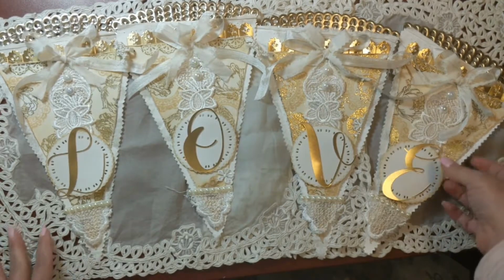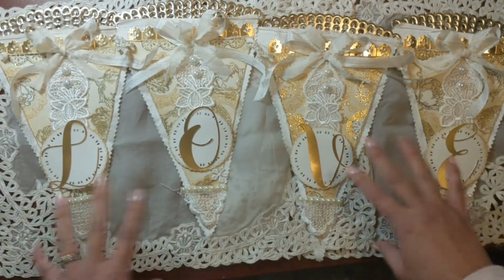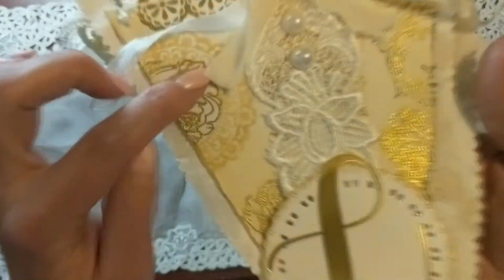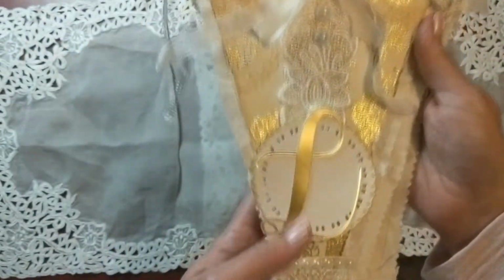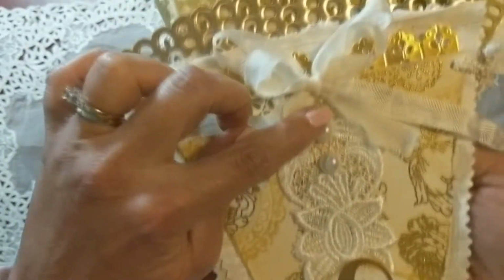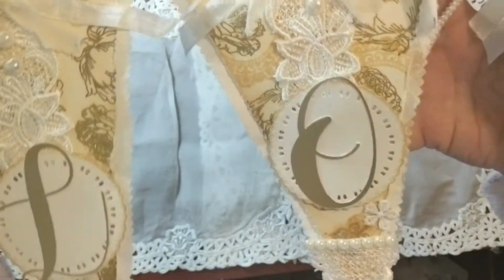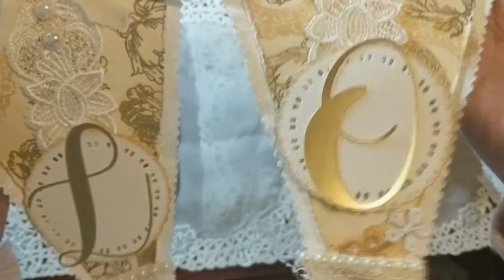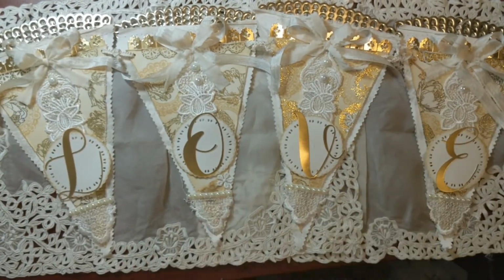LOVE BANNER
Hi friends,
This is a short video sharing a HANDMADE LOVE BANNER. This banner is made with re-purposed items, Stamped images, Laces, Vintage Seam Binding and Pearls  and is the perfect compliment to either a photo shoot, or a Wedding!
I truly enjoyed making it, and look forward to adding this to a local boutique as part of a collection.
This is a video sharing a final product. Items used are all mentioned in the video, and most are re-purposed. Laces and Seam Binding are Vintage. I hope that this can be of inspiration to you, and that you can BE INSPIRED, BE BLESSED!
~Raquel

If you'd like to learn how to make a ROSETTE BANNER, watch this video:

Where do I get my supplies? I shop at Blitsy! Best prices on adhesive, Inks, and any other tool you see me use in my videos:
Please consider using these links as a way to support better content on this channel. All items given away on my channel are from personal purchases unless otherwise noted. Thank you for your support of Paints and Glitter!